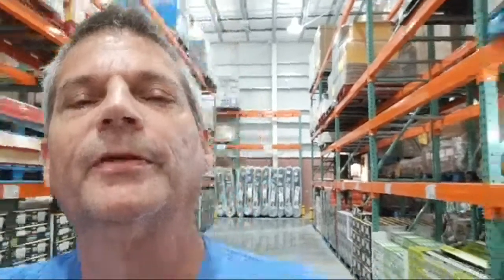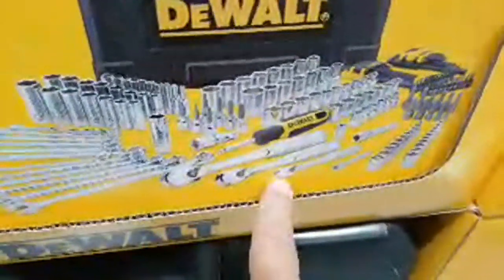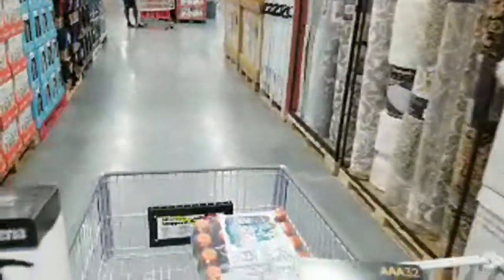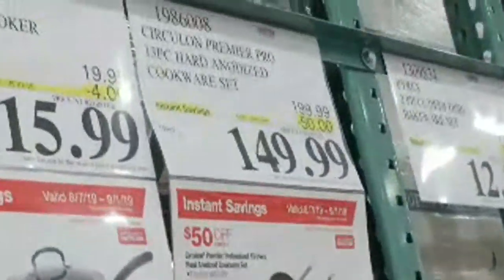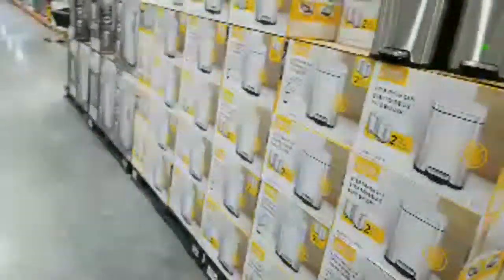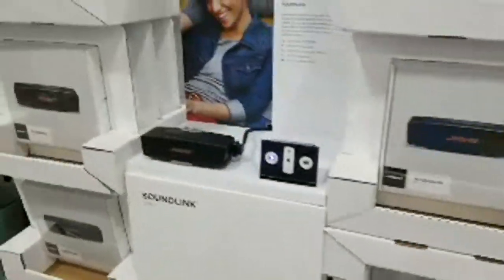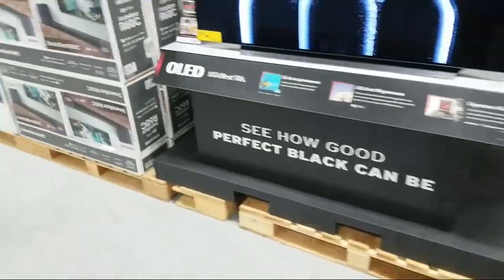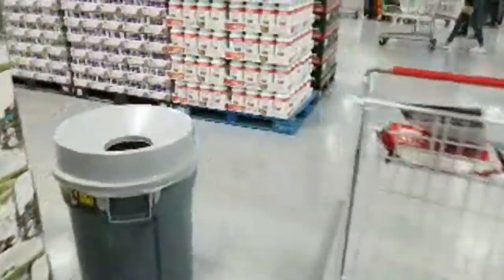Costco Wholesale Labor Day 2019 LIVE! Dewalt Tools DEAL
Welcome to Costco shopping 2019 and shopping with me like you are right there in the Costco sales. In our continuing series of live streams of Costco Wholesale for Labor Day 2019 Tool Deals, today we show you the latest arrivals at the Costco wholesale near me, and that DeWalt socket set that I've been watching at $99 is marked down to $89 for the Labor Day Sale 2019. We are still holding out for a further price reduction on this awesome Dewalt tool set, one of the better DeWalt tool deals around. along with some nice Costco discount items like the all new Apple section with iPads and Apple Laptops and Apple Watches, many with discounted pricing. There are numerous Costco sale items shown, so shop with me at our local Costco Wholesale and we'll also show you Samsung Tab deals, and discount on the Samsung Galaxy watches, and deals on Samsung Galaxy phones with up to $450 discounts for new phones.We always bring you the best deals at Costco. We show you where to always get the good Costco discount as we go on our Costco shopping spree, saving you from all the trouble finding that Costco discount.